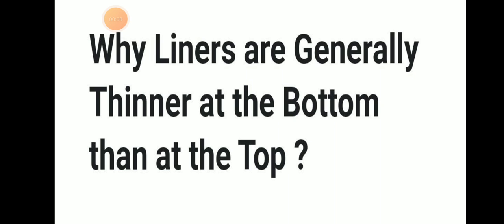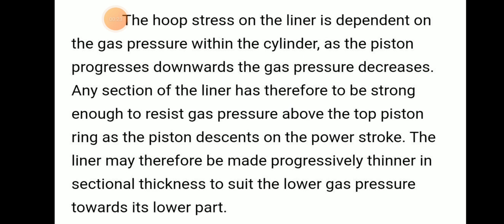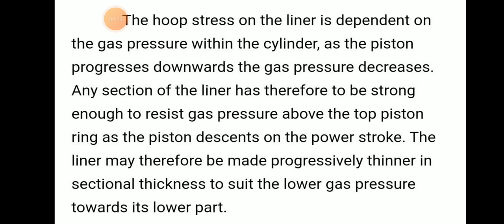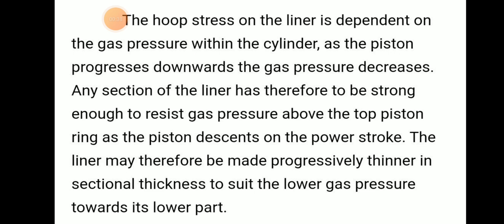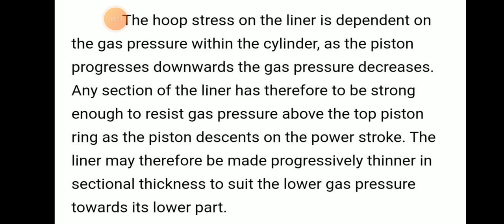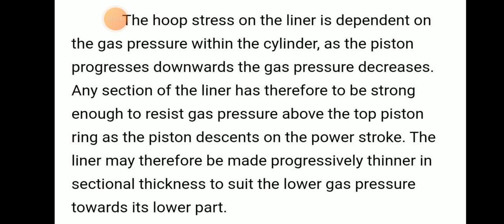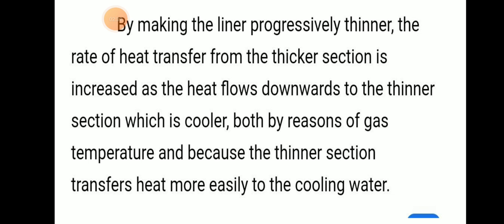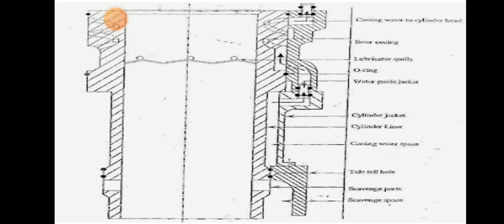Cylinder liner generally thinner at bottom than at top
Cylinder liner thinner at bottom than at top